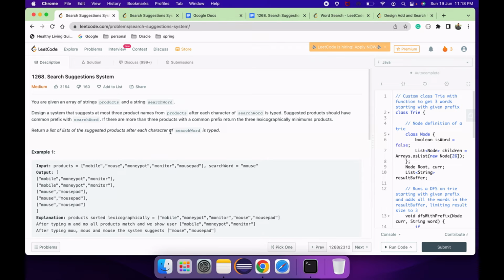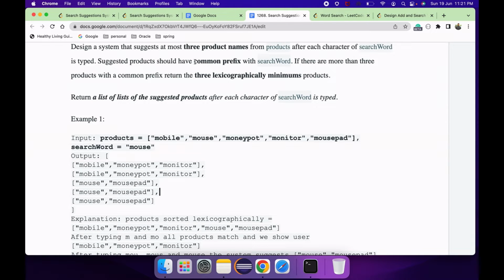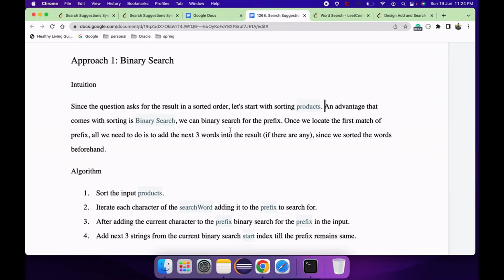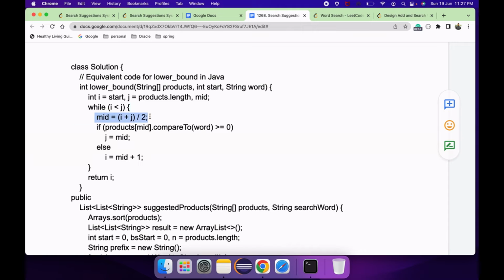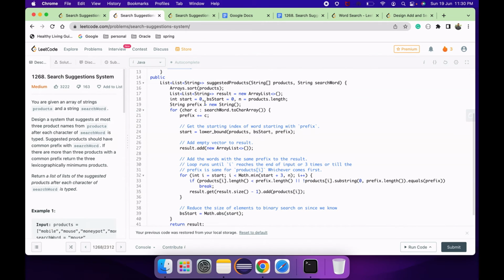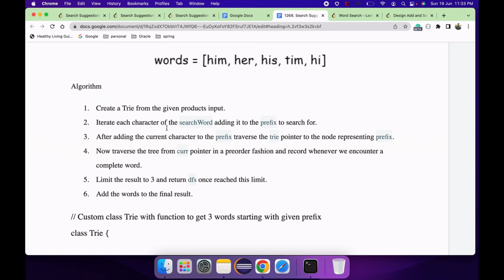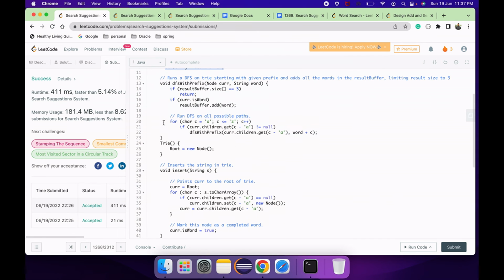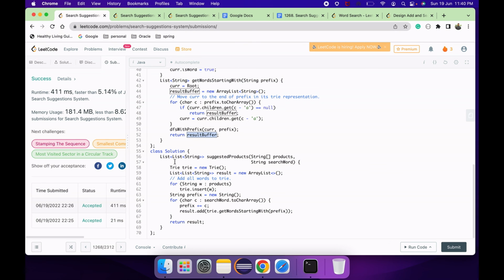Search Suggestions System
1268. Search Suggestions System
You are given an array of strings products and a string searchWord.

Design a system that suggests at most three product names from products after each character of searchWord is typed. Suggested products should have common prefix with searchWord. If there are more than three products with a common prefix return the three lexicographically minimums products.

Return a list of lists of the suggested products after each character of searchWord is typed.